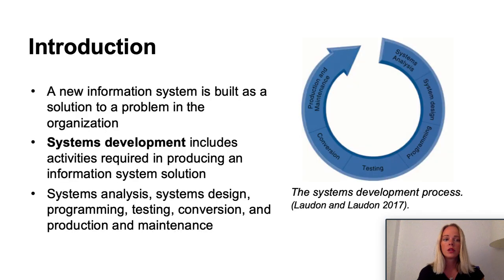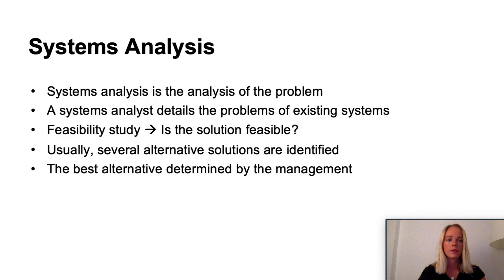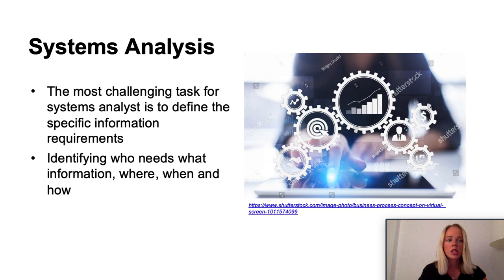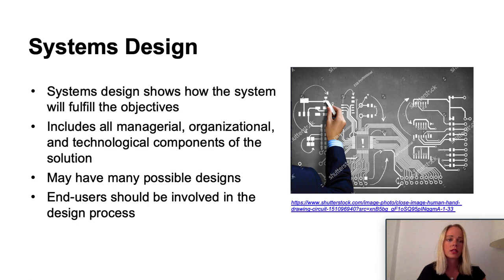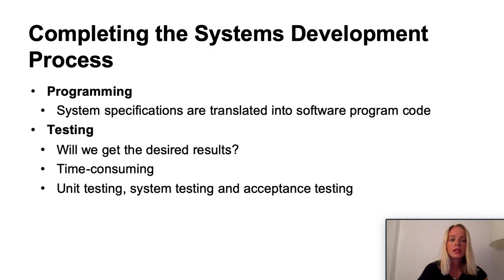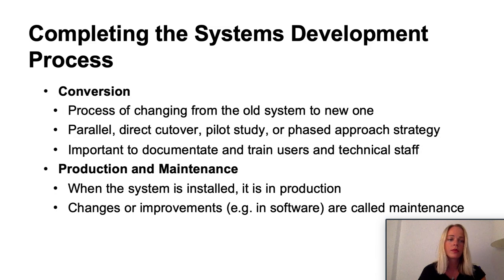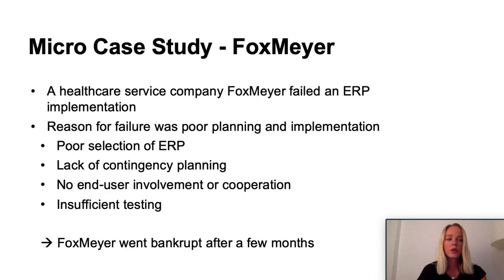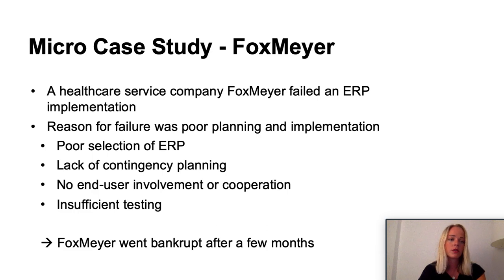FSI 2019 T13 V2